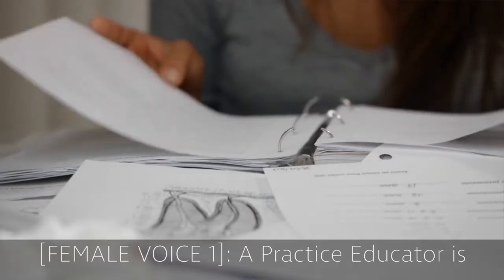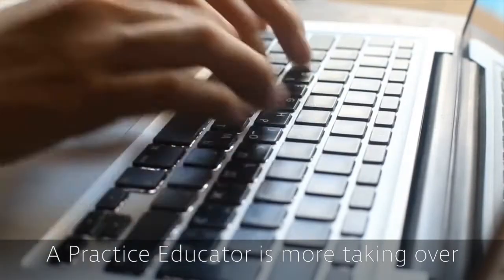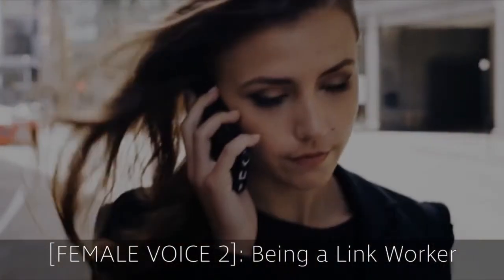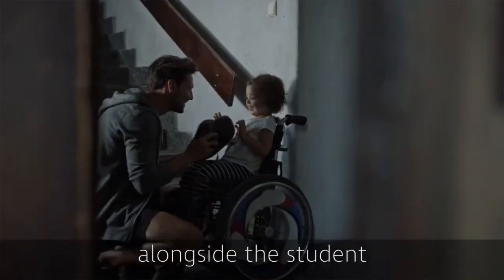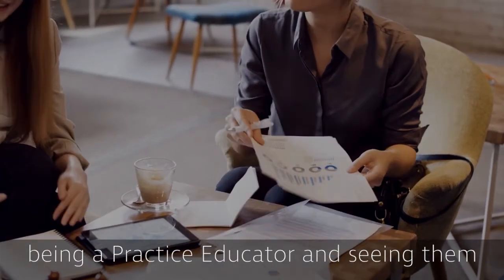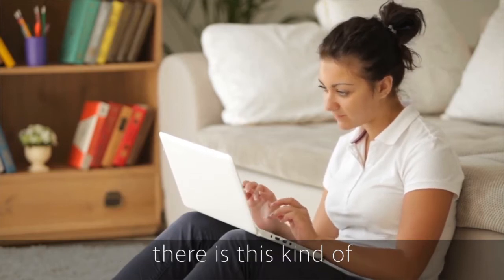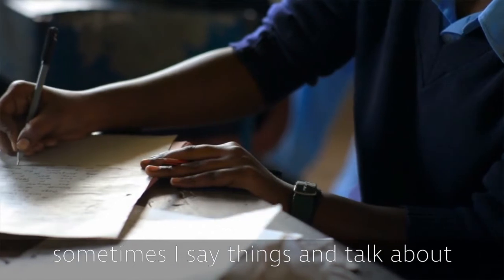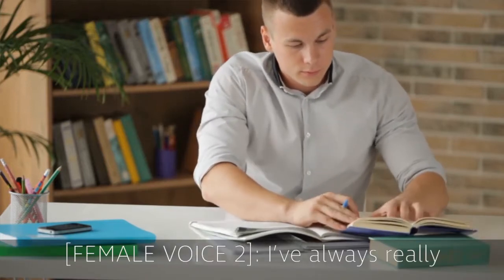Being a social worker (Practice Teacher and Link Worker)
We spoke to a Practice Teacher and Link Worker about their roles and why they enjoy working with social work students on placement.